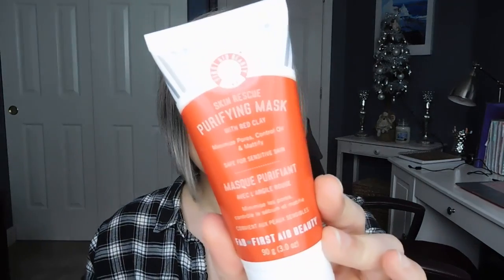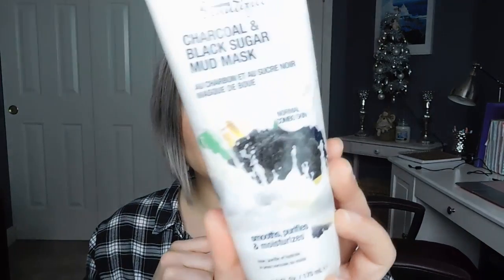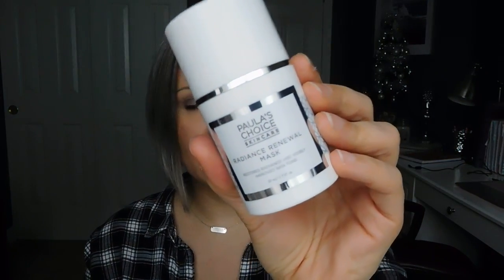Masking for Oily, Aging Skin!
Thank you for taking the time to watch my suggestions for the best face masks for oily, aging skin. I hope these suggestions were helpful!

Products Mentioned:
Andalou Naturals Pumpkin Honey Glycolic Mask
Paula's Choice Skin Balancing Oil Absorbing Mask
Fresh Umbrian Clay Treatment Bar
First Aid Beauty Skin Rescue purifying Mask with Red clay
Freeman Feeling Beautiful Charcoal Black Sugar Mud Mask
Paula's Choice Radiance Renewal Mask

Find me on Periscope: MrKongsMom